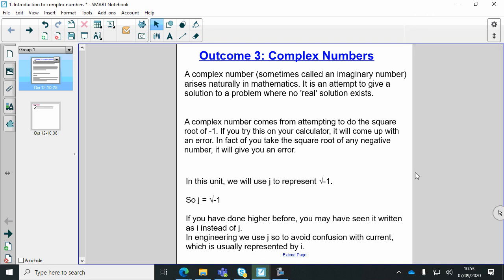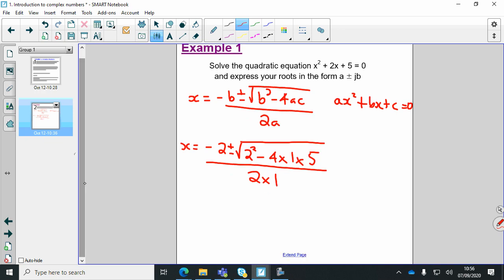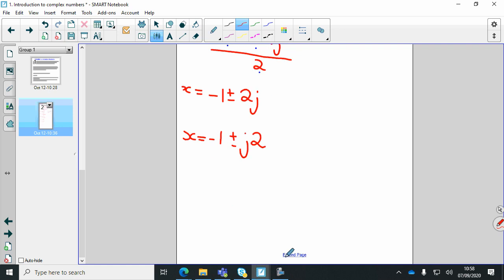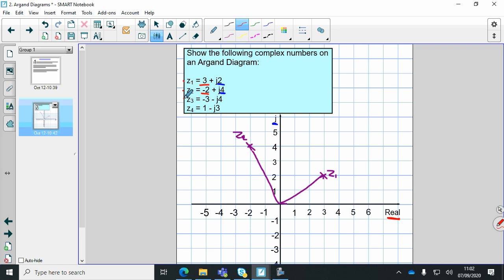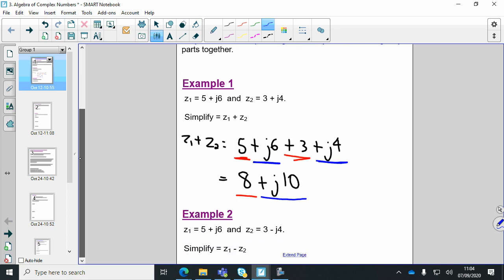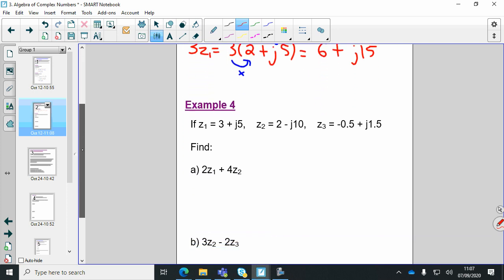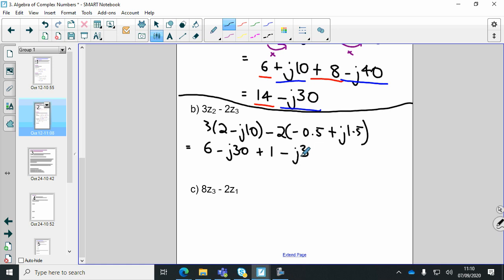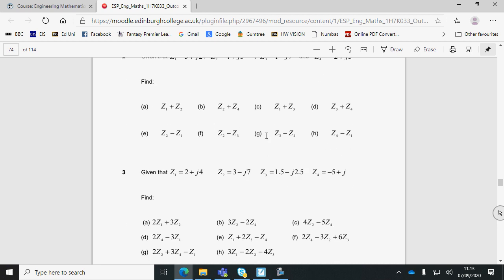Engineering 1 Complex Numbers 1